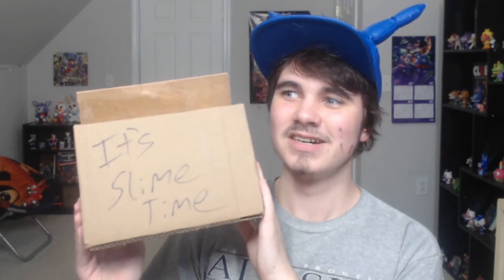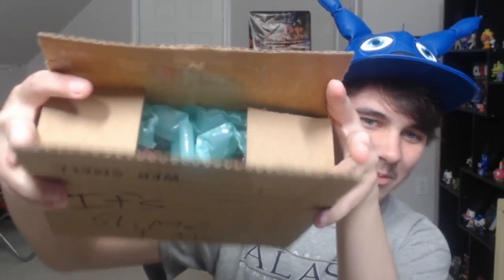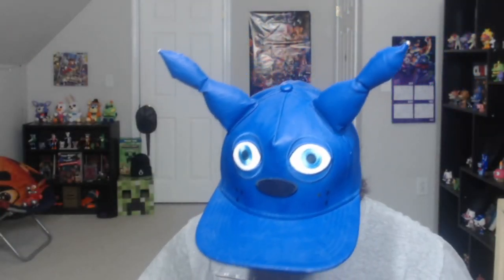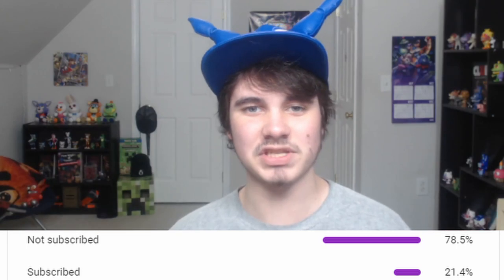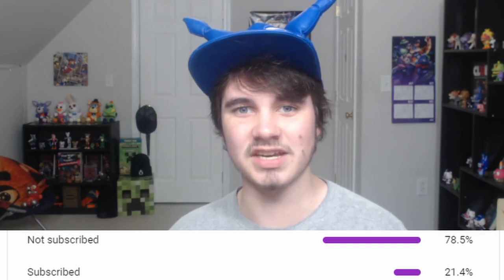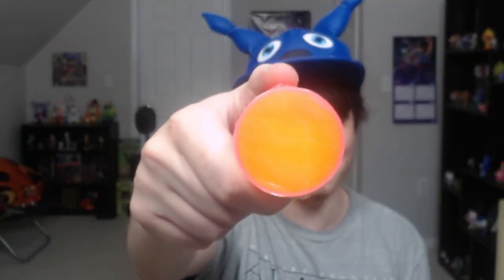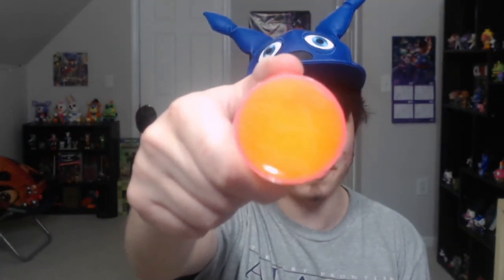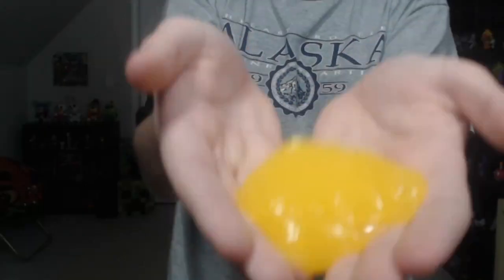They made Five Nights at Freddy's SLIME...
They actually made FIVE NIGHTS AT FREDDY'S BLACKLIGHT SLIME!!